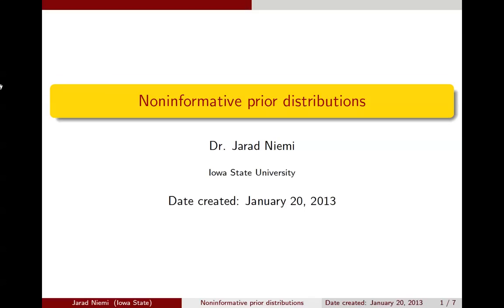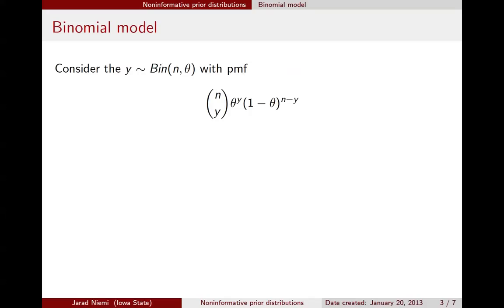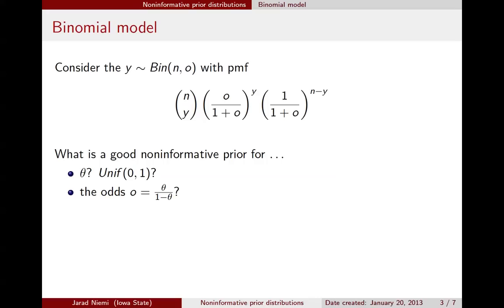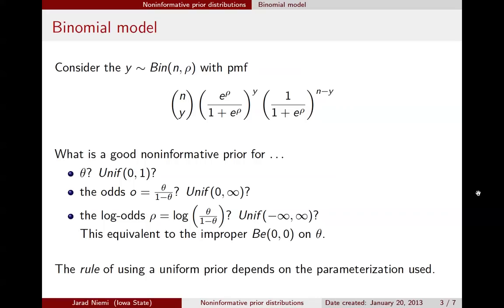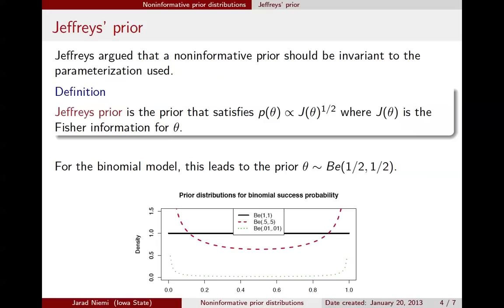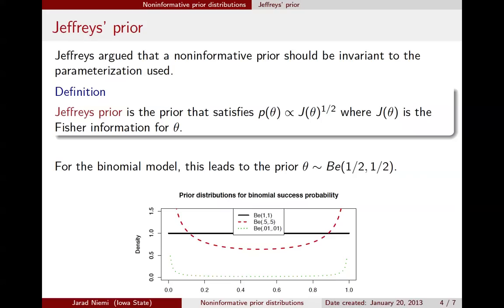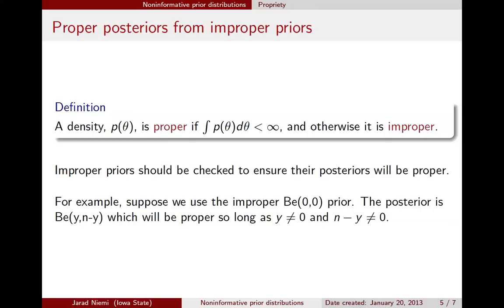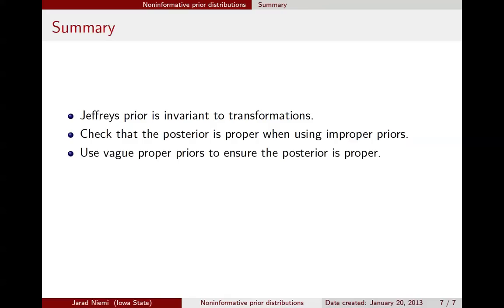Noninformative prior distributions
A discussion of noninformative prior distributions for use in Bayesian parameter estimation.